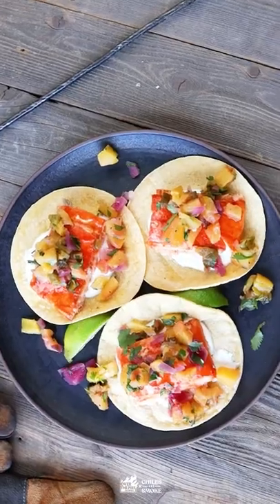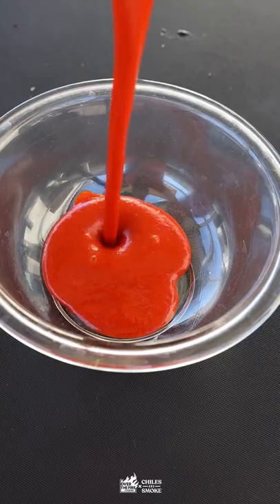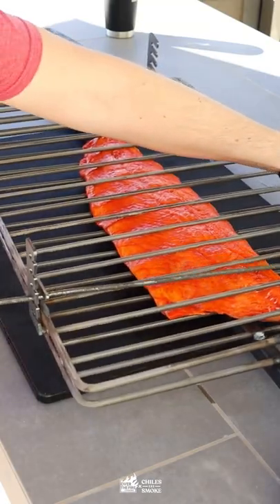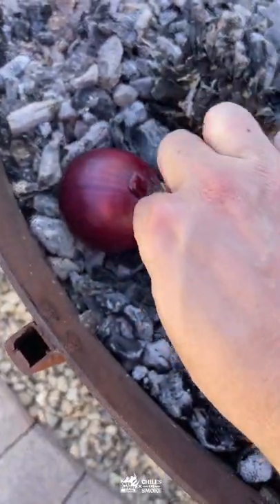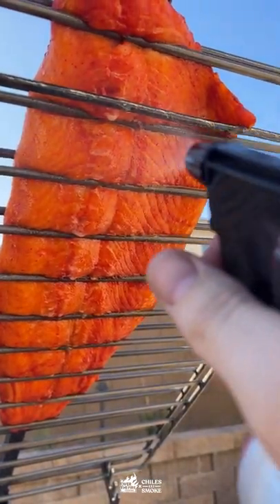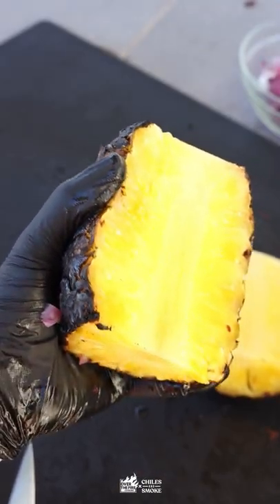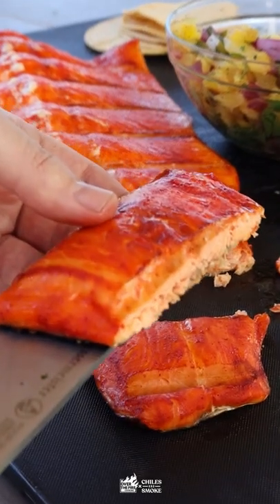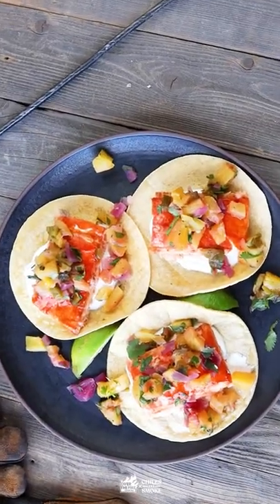Salmon Al Pastor Tacos | Over The Fire Cooking by Derek Wolf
Salmon Al Pastor Tacos are off the chain! 🐟🍍🔥

Everyone loves some Al Pastor Tacos. So why not switch it up with some salmon instead of the traditional pork? These Salmon Al Pastor Tacos from @ChilesandSmoke are just that; moreover, they are tangy, savory and delicious. Find the whole recipe on my blog or linked in my bio. 🍻👍